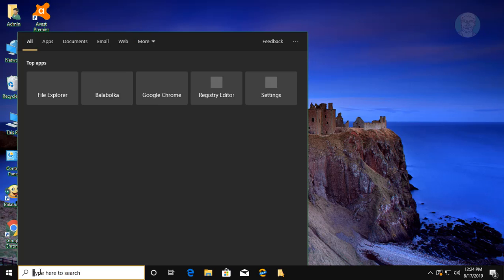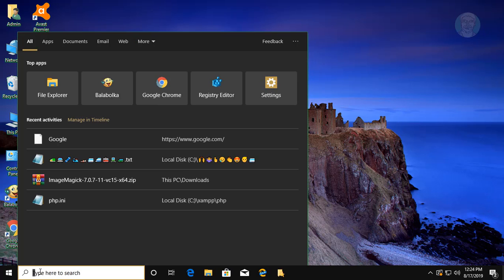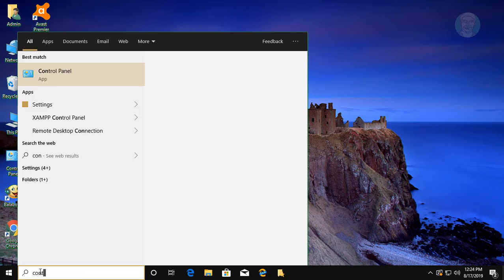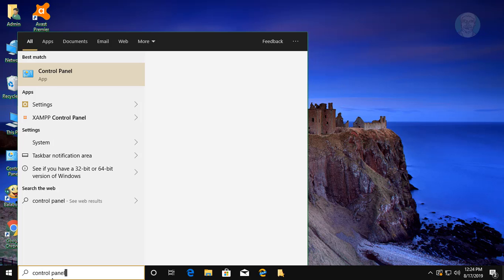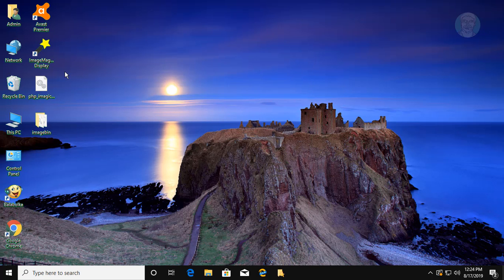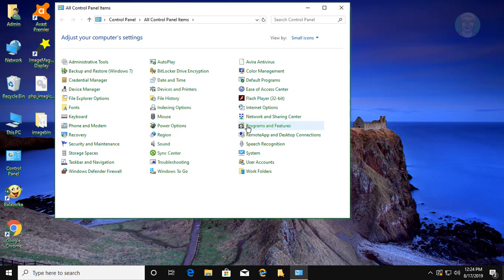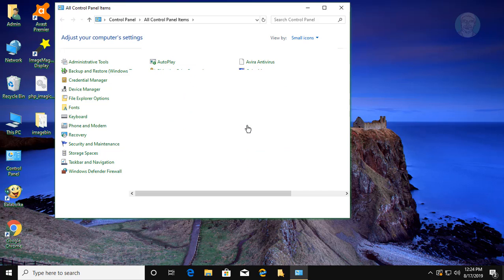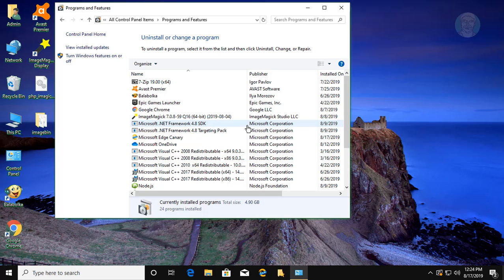How To Add or Enable Internet Explorer on Windows 10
This Tutorial helps to How To Add or Enable Internet Explorer on Windows 10